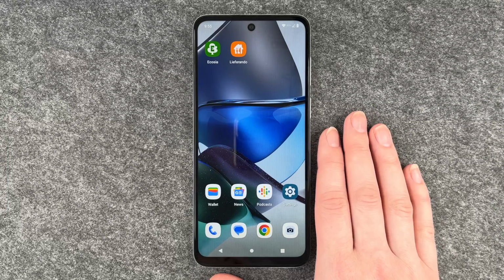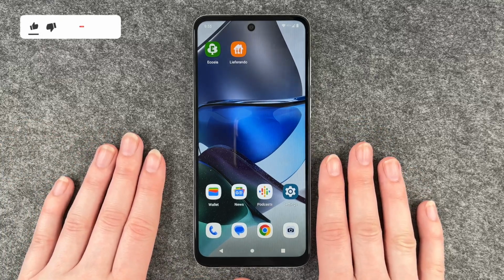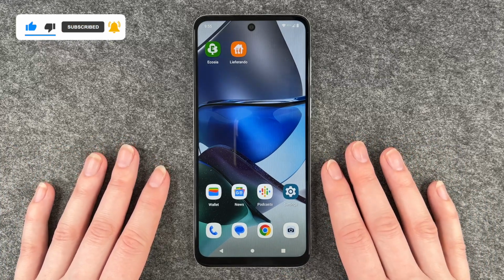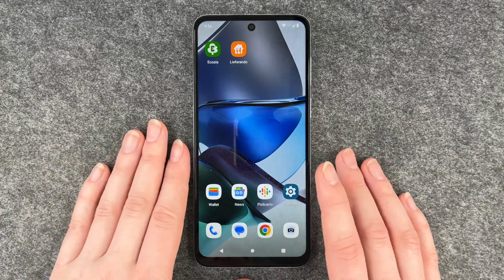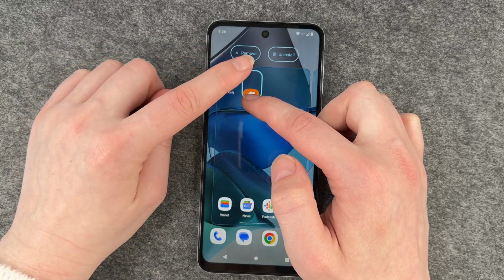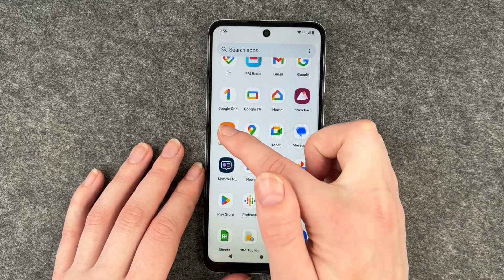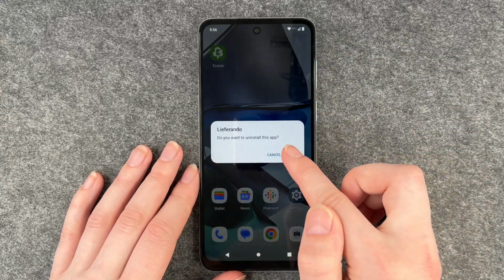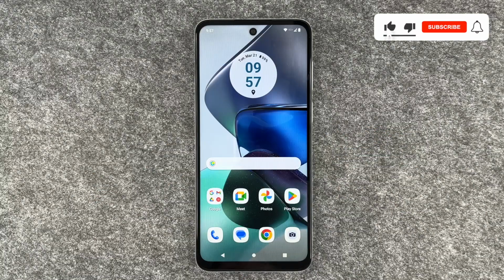Motorola moto g23 - How to delete apps / How to uninstall apps • 📱 • 🔲 • 🚮 • Tutorial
We show you how to delete or uninstall apps on your Motorola moto g23 e.g. to free up space. Tidying up is always advisable, including on your smartphone. You save storage space, make it more manageable and don't get cluttered at some point. It's also a good idea to take a look now and then to see if you're carrying around any apps that have become useless and could perhaps be better deleted or uninstalled. We will show you how to proceed on your moto g23 from Motorola. We also explain the difference between deleting apps and uninstalling apps and show you here in our tutorial using downloaded or existing apps. Have fun.